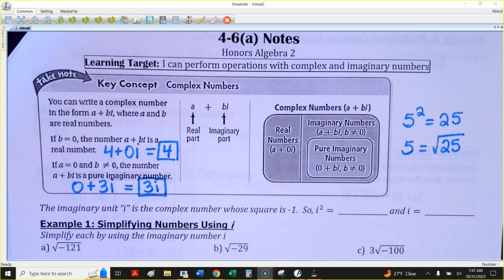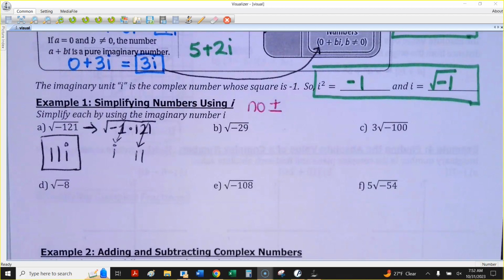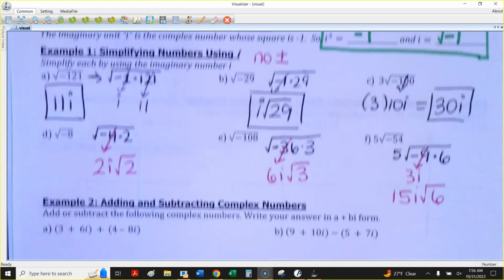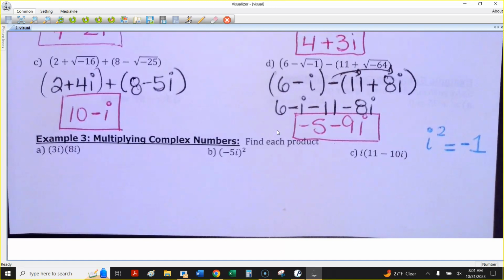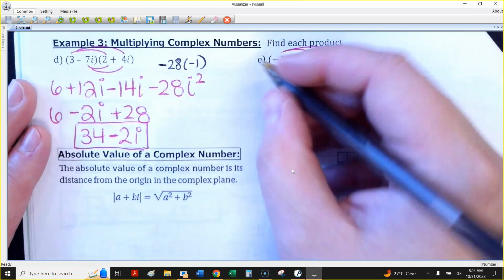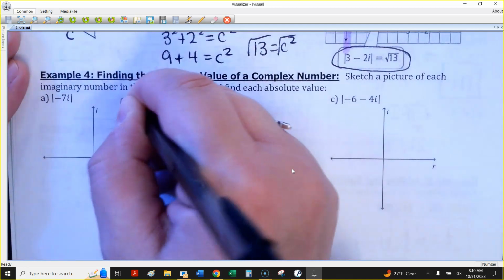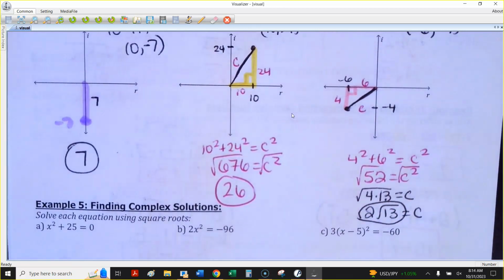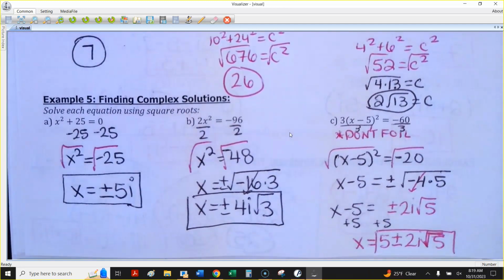HA2 4-6a Notes (complex numbers)